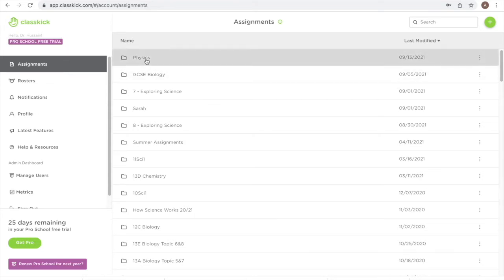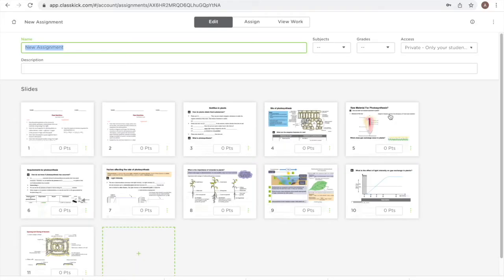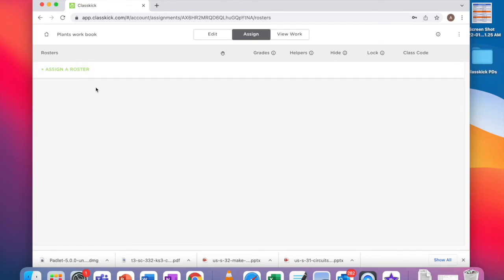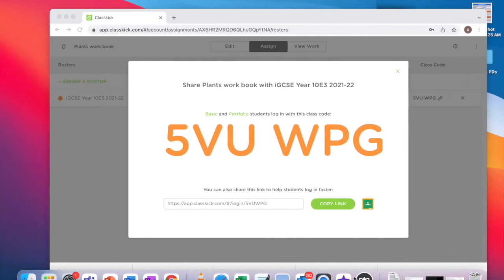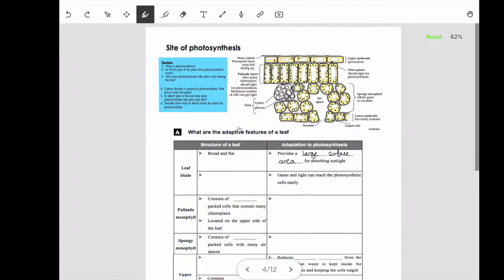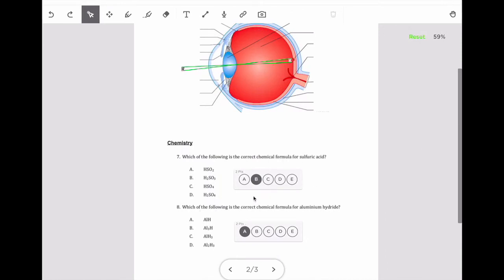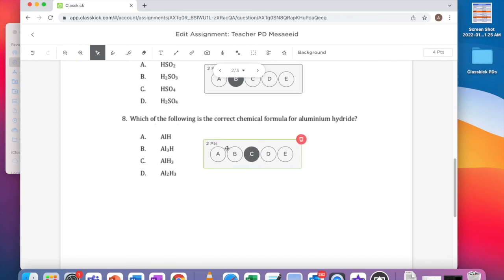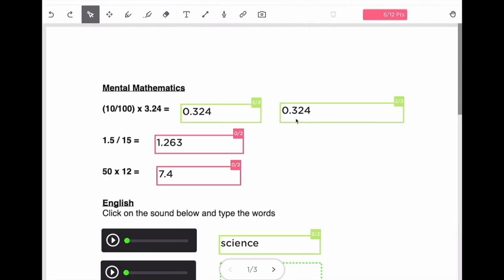Classkick Teacher Instructions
0:00 - Making an assignment
5:23 - Assigning to students
7:38 - What the student sees
10:56 - Features
14:39 - How to make different types of questions